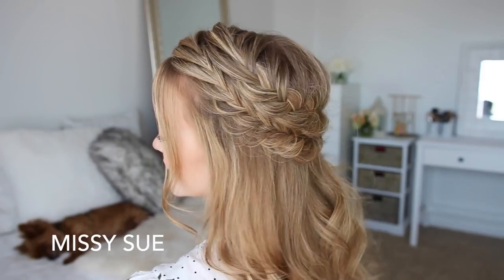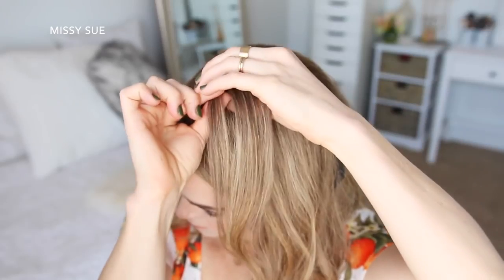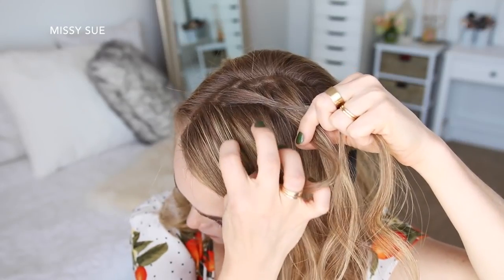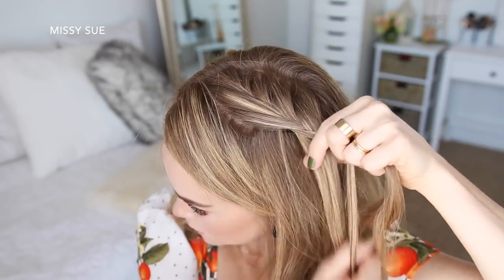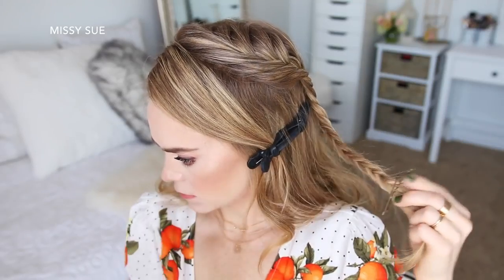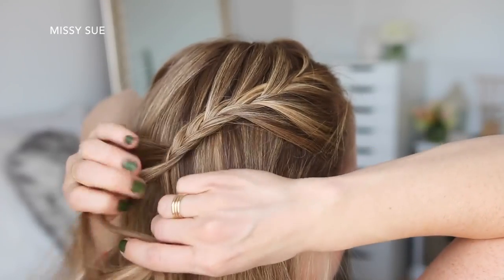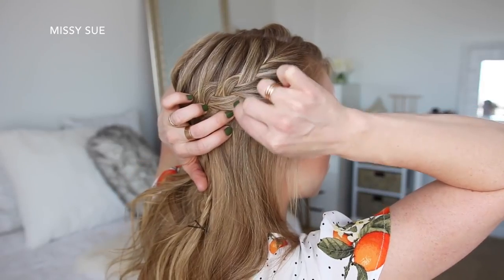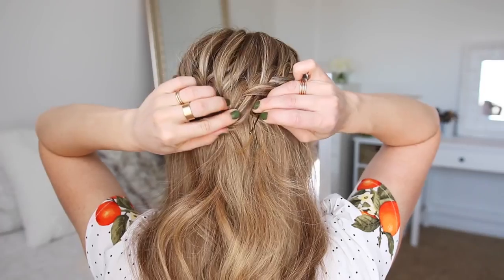Half Up Double Fishtail French Braids | Hairstyle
I love wearing half up fishtail french braids, I thought it'd be fun to try out with two braids on one side. There were two things I struggled with when creating this style. The first was deciding how large to make each section for the two braids on the left side. It's important they are similar in size but not too far back on the head that you get a bump at the top when pinning them in place.
The other struggle was making sure the braids didn't look too messy once they were pinned next to each other. For that, I made sure to spray them with hairspray and smooth down any fly-away before and after pinning them in place. It could easily be dressed up or down depending on what your plans are that day. If you have a ton of hair, try it out with two braids on each side.
Bobby Pins
Claw Clip
Deluxe Triple Teasing Comb
Elastic Hair Bands
Elastic Hair Ties Party Favors
Hair Sectioning Clip
Strong-hold Hair Spray
Wedding Festival Headband
Bain Age Recharge Shampoo
Black Hair Dryer Virtually Weightless
Black Long Curly Wig
Clip Barrel Curling Iron
Comb Set Variety Pack
Curve Wand (Suitable for all Hair Lengths)
Duck Bill Hair Clips
Effortless Ceramic Styling Brush
Hair Dressing Scissor Full Set
Hair Pro-System Flat Iron
Hair Roller Curling Rods
Harutake Hair Cutting Scissors
Human Hair Wigs
Large Bows Durable Metal Alligator Clip
Laser Hair Growth Systems
Light Ceramic Hair Dryer
Metal Snap Hair Clips
Microfiber Hair Towel
Mobile Laser Therapy Cap for Hair